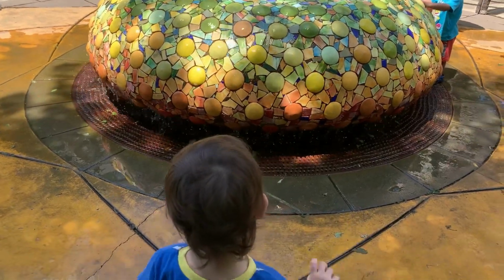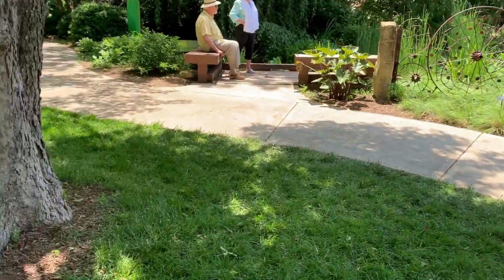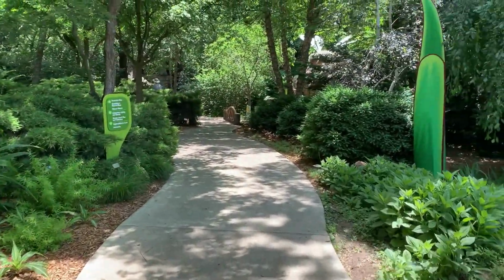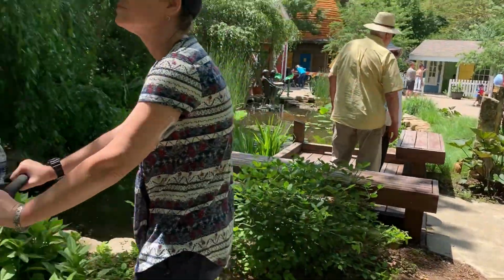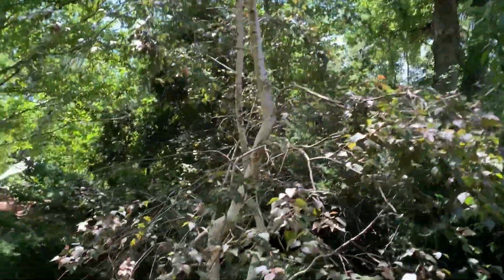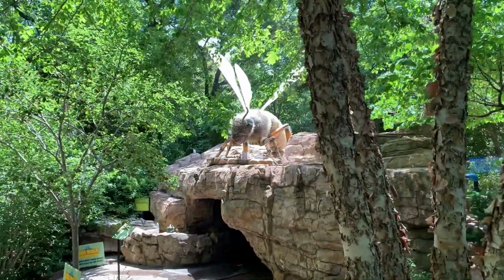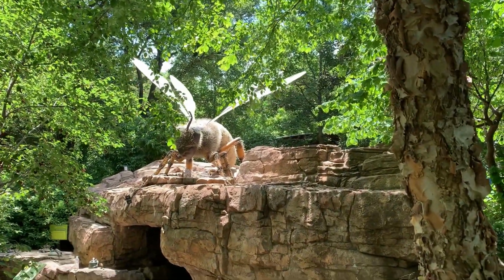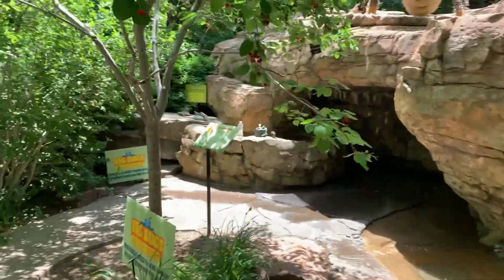Children's Gardens, Dragonfly, and Bee at Botanica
Explore the Children's gardens at Botanica.  See large life-like bee and dragonfly.  Play in treehouse and in outdoor grassy area.  At Botanica in Wichita, KS.